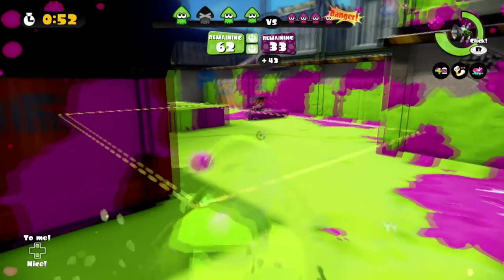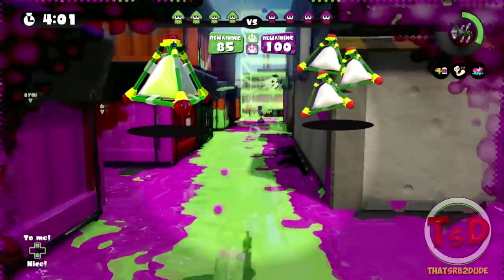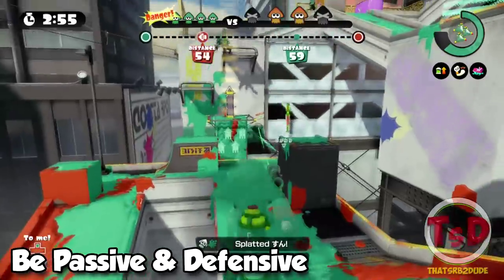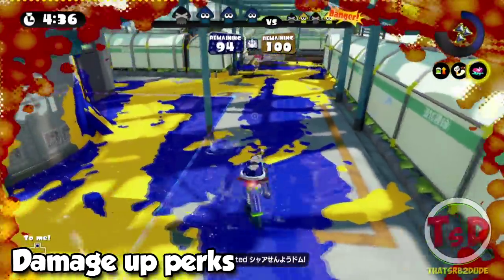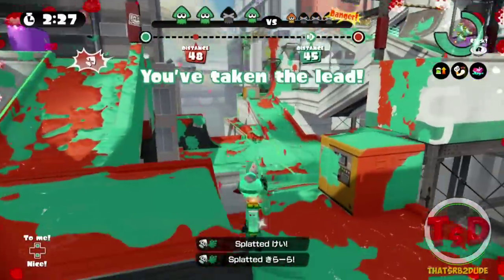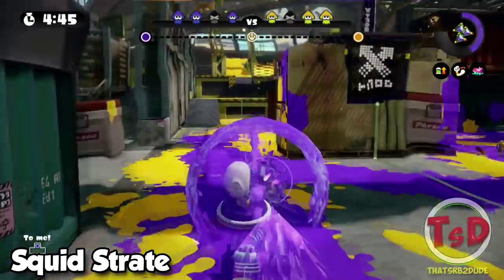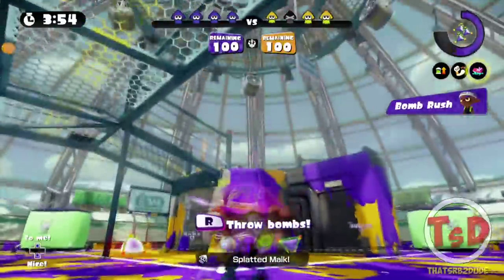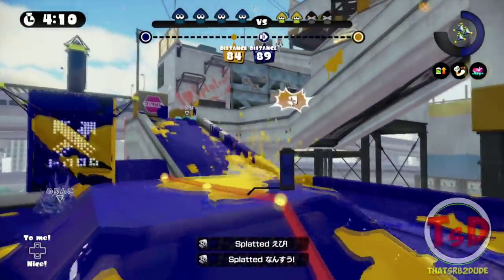Splatoon - Weapon Analysis (Splatcharger & Splatterscope)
Today I am going to be talking about the do's and don'ts for the SplatCharger, Splatterscope and the Kelp variations.

If your new:

Hello! I'm ThatSrb2DUDE and I'm a Sonic Robo Blast 2 player that enjoys creating Sonic Fan game video's and other sorts of games every 1 - 3 days!